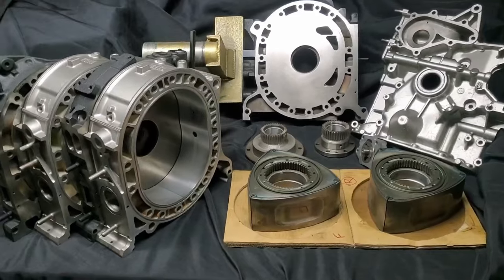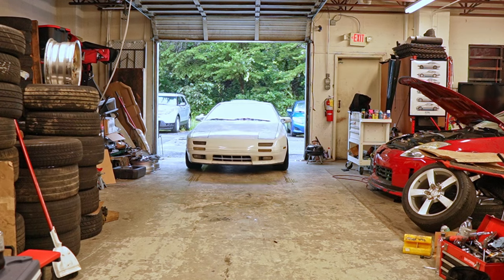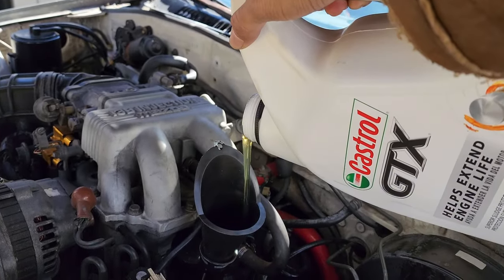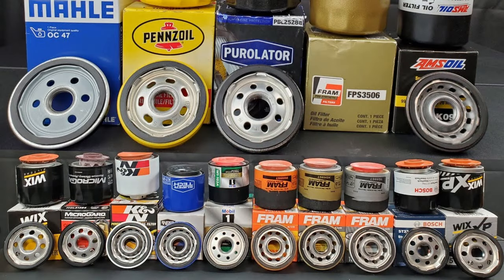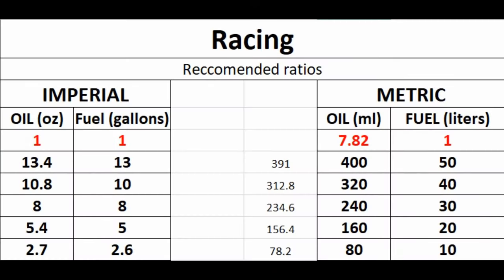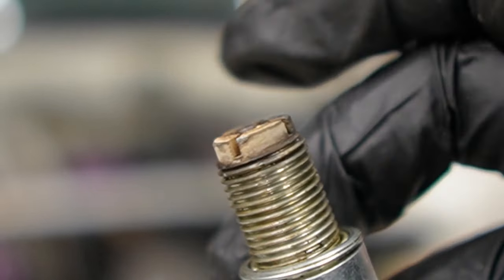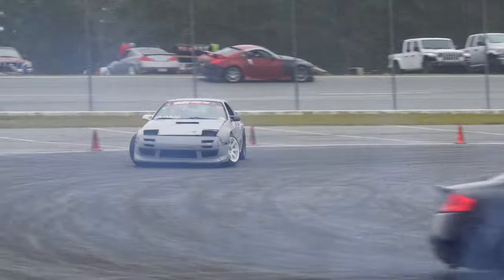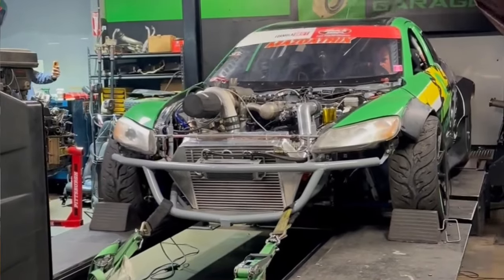How To Maintain Your Rotary Engine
In this video, I will show you guys basic tips on how to maintain a rotary engine. If you guys are new to rotary engines and needed some simplified guidance on how to maintain rotary engines, then you've come to the right video!

IntroBeats
Ukiyo - Skyline | Vlog-Music

Video Link:    • Blue Wednesday - '90s Kid (Vlog No Co...

Video Link:    • Dyalla - Be With You (Vlog No Copyrig...

Video Link:    • Joakim Karud - Waves (Vlog No Copyrig...